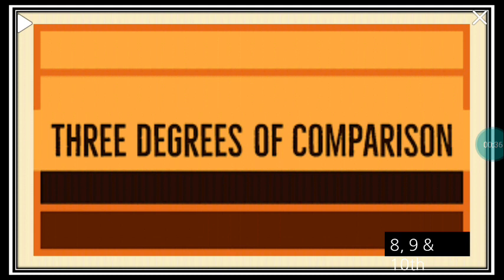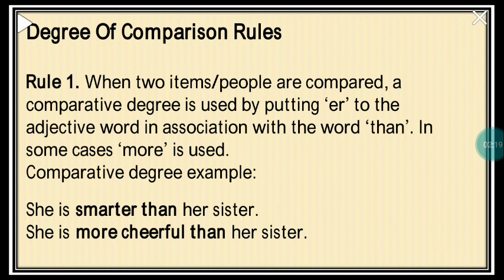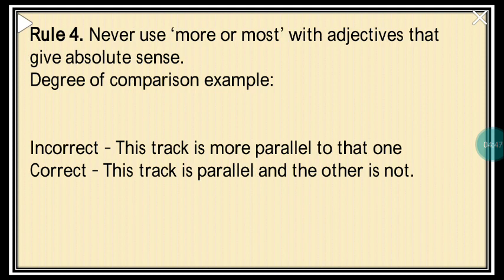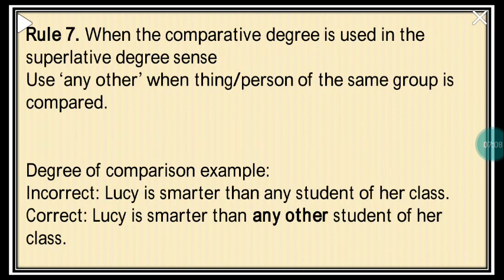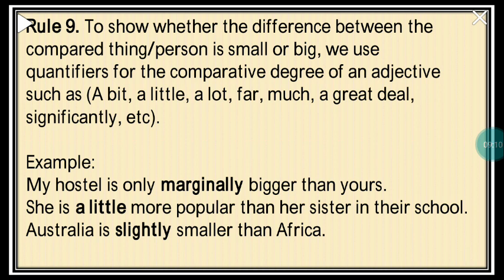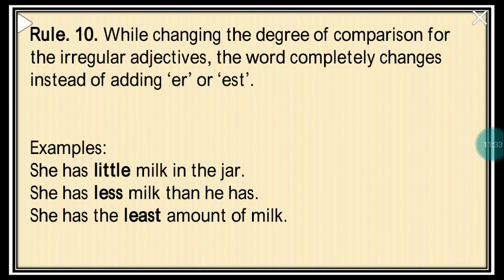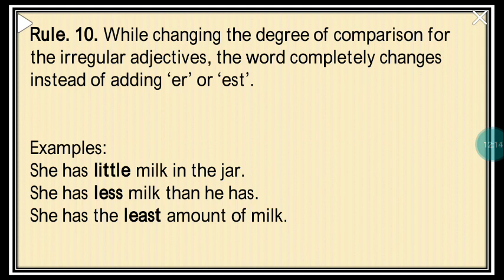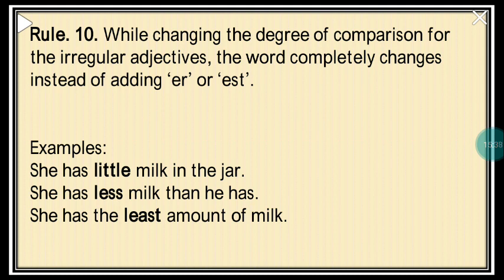Degrees of Comparison | STD- 8, 9 & 10 | Mrs Genevieve Almeida